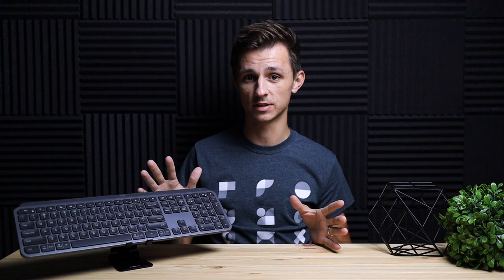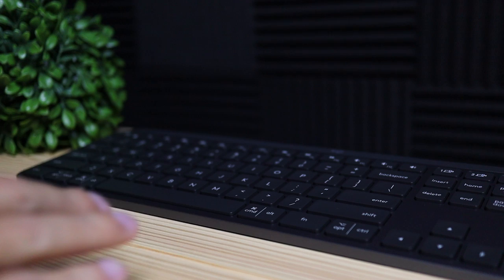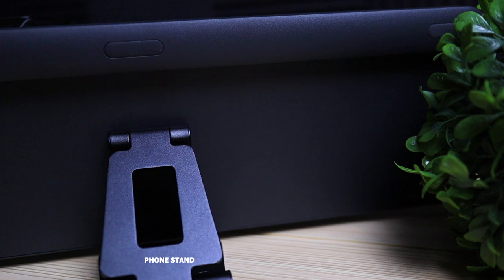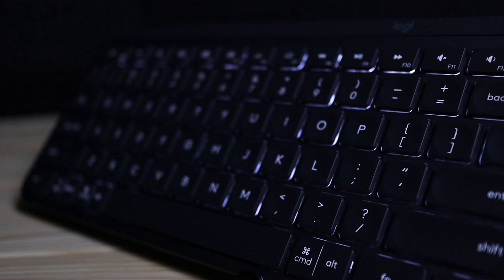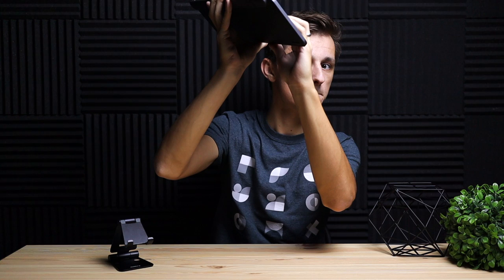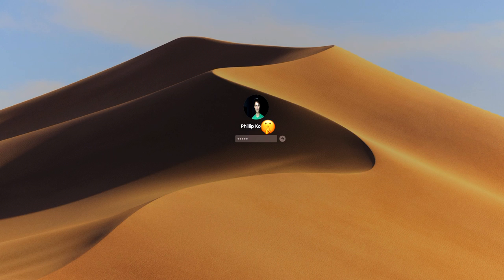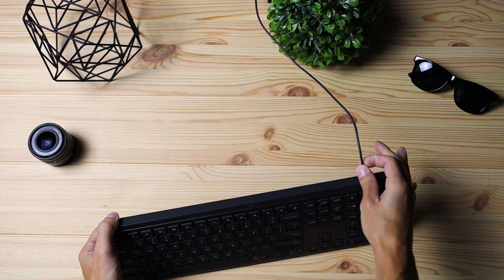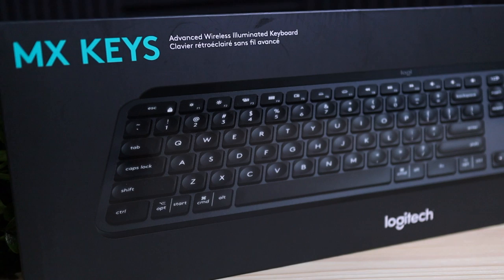Logitech MX Keys Keyboard Review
Logitech MX Keys

After spending quite a lot of with Logitech's latest product; I feel confident giving you guys a "mid-level" review on this keyboard. This is the Logitech MX Keys Keyboard, and we're going to be reviewing it!

Here are some of the features of the keyboard:
- Perfect stroke keys - spherically-dished keys match the shape of your fingertips, Offering satisfying feedback with every tap

- Comfort and stability - Type with confidence on a keyboard crafted for comfort, stability, and precision

- Smart illumination -hand proximity detection and automatic backlighting

- Flow CROSS-COMPUTER control - Type on multiple computers in one fluid workflow

- Multi-device & multi-os - Compatible with Windows, macOS, Linux, iOS, and Android systems – Pair with up to three devices

- Usb-c Rechargeable - Full charge lasts up to 10 days – or up to 5 months with backlighting off